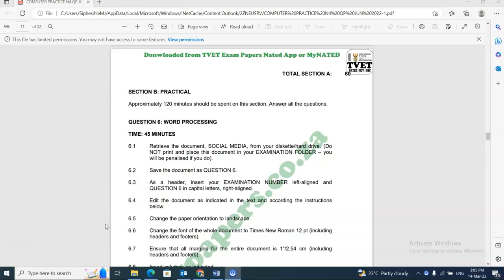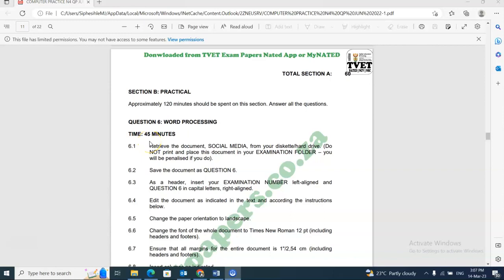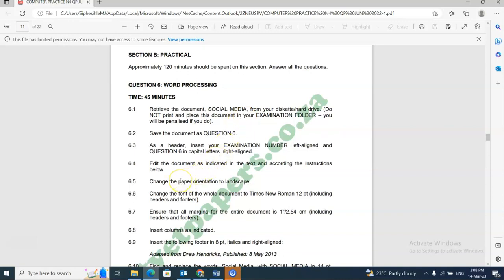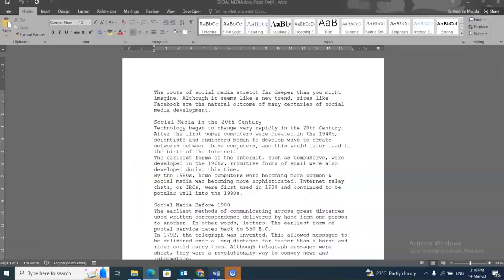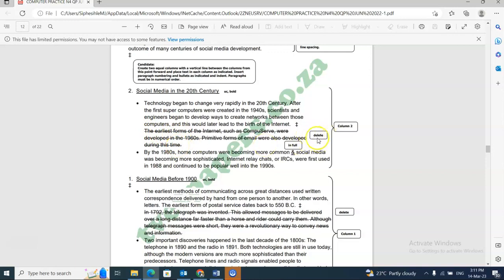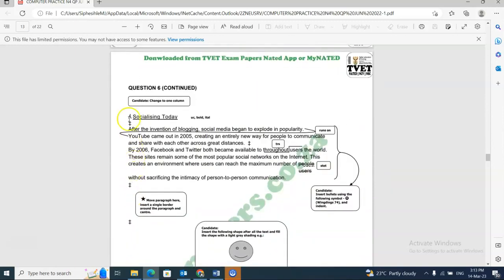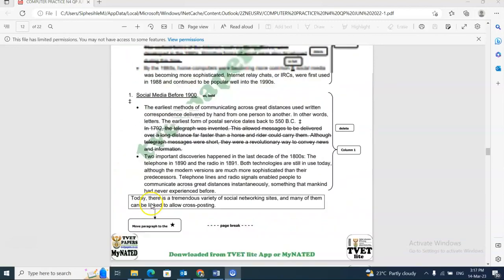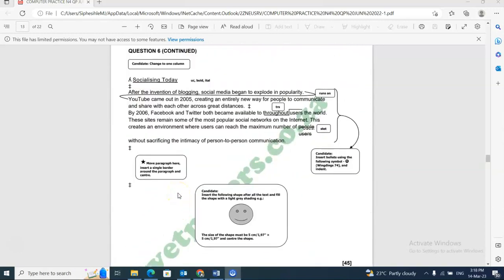CP N4 WORD PART 1